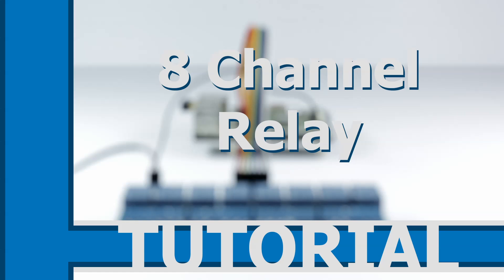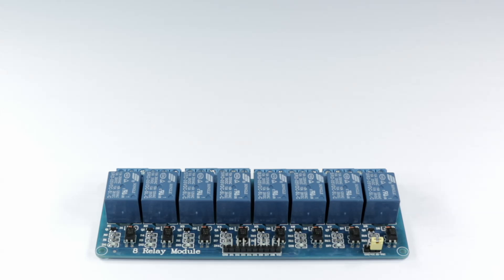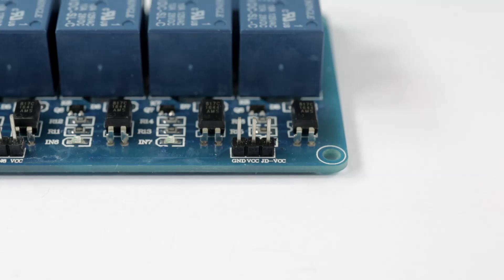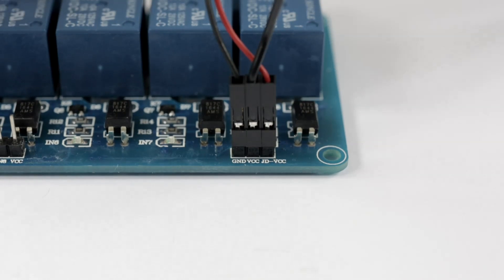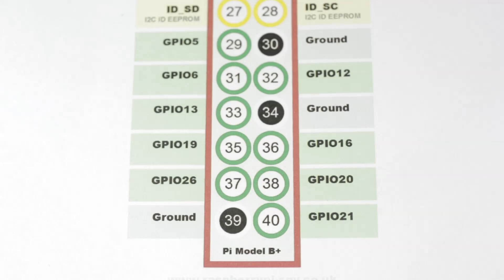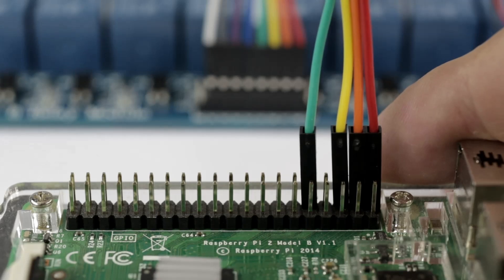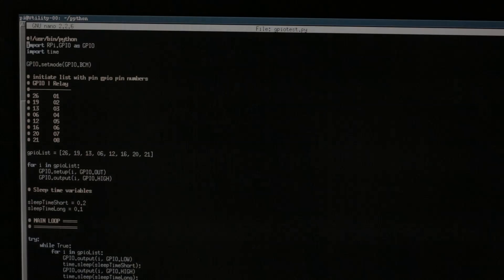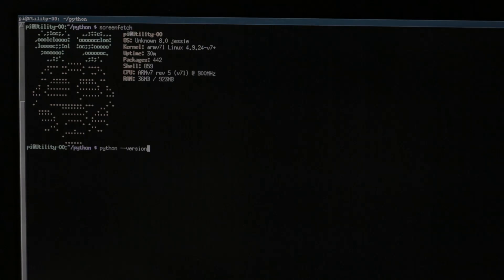Raspberry Pi: 8 Channel Relay + External Power Supply Tutorial and Example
Setup an 8 channel relay using an external power supply and a raspberry pi.

Details:
- Raspberry pi 2 B+
- 5v 8 Channel relay
- 5v 0.7A power supply ( was a cellphone charger but i cut the end off)
- 8 pin f/f ribbon cable
- single pin f/f cable

I've seen in forums that some people have unreliable relays while using the 3v pin on the Rpi, so you can switch it over to the 5v pin.

Link To Relay: